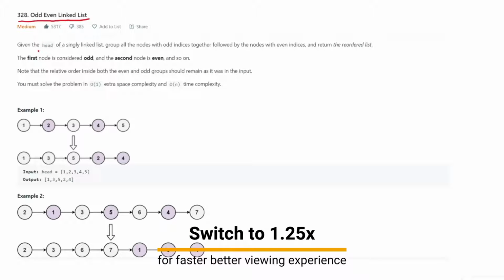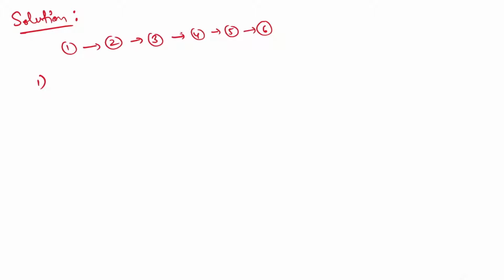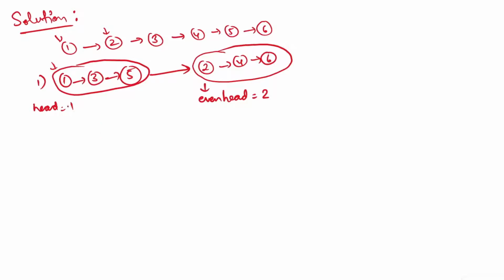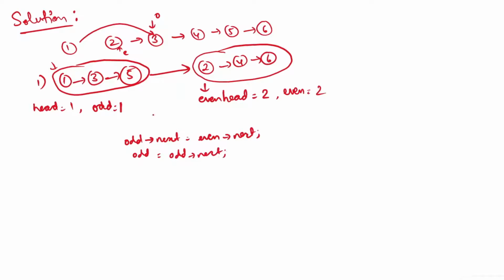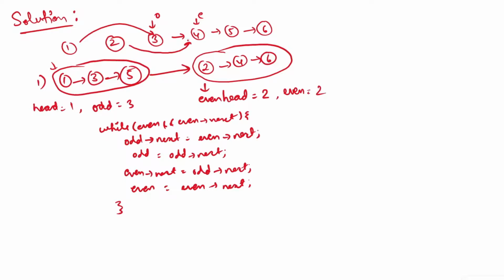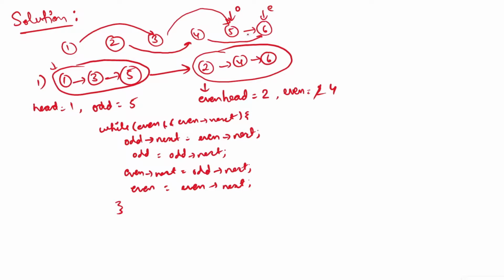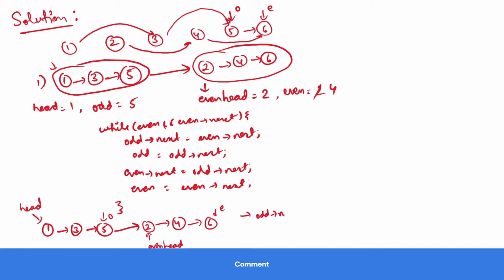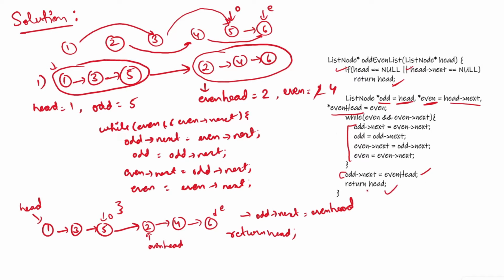Odd Even Linked List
In this video, we tackle LeetCode problem 328. Odd Even Linked List, employing a two-pointer approach to find the solution.

Timestamps:
0:00 - Question Description
0:44 - Drawing Explanation
5:43 - Source Code